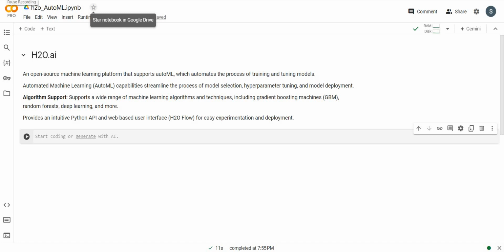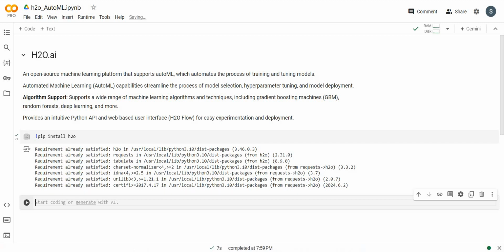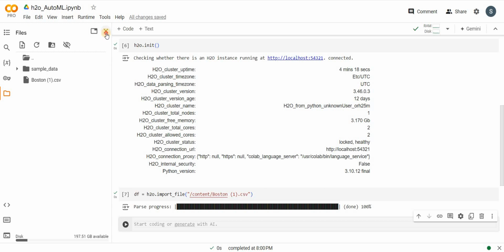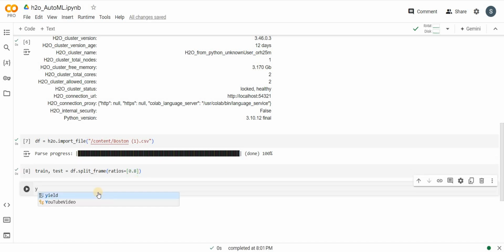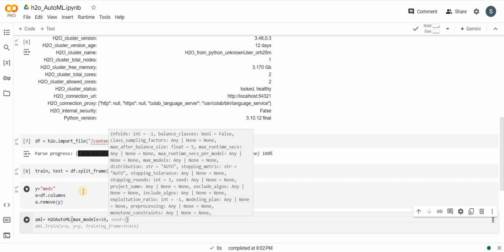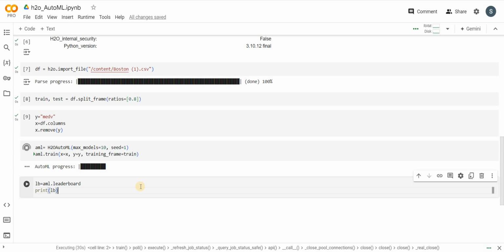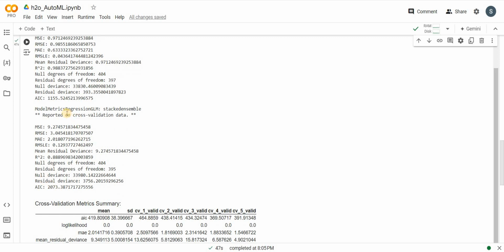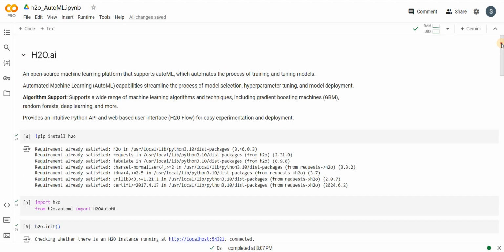Master Automated Machine Learning with H2O.ai || Streamline Model Training and Deployment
H2O.ai is an open-source machine learning platform that supports autoML, which automates the process of training and tuning models.

Automated Machine Learning (AutoML) capabilities streamline the process of model selection, hyperparameter tuning, and model deployment.

**Algorithm Support**: Supports a wide range of machine learning algorithms and techniques, including gradient boosting machines (GBM), random forests, deep learning, and more.

Provides an intuitive Python API and web-based user interface (H2O Flow) for easy experimentation and deployment.